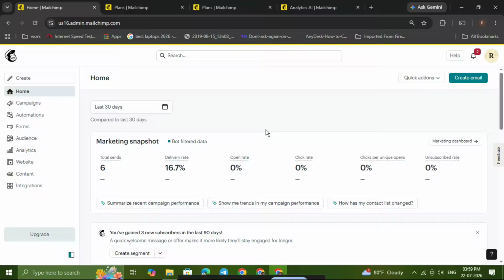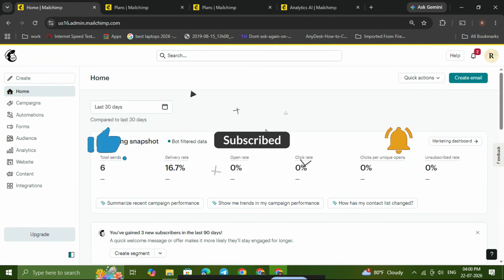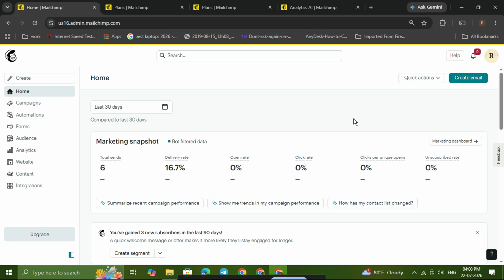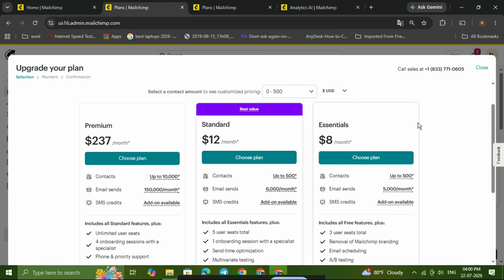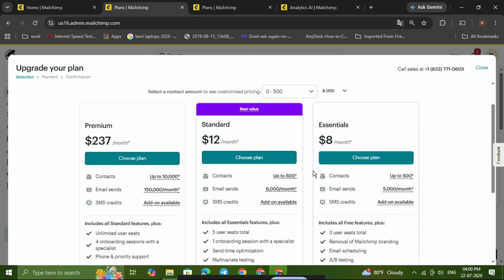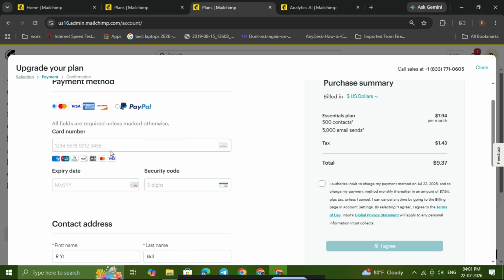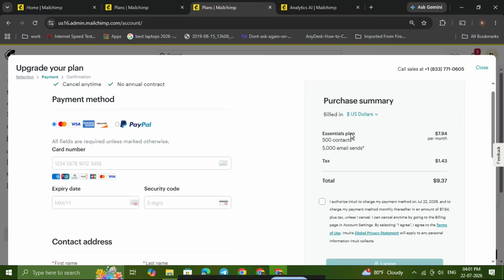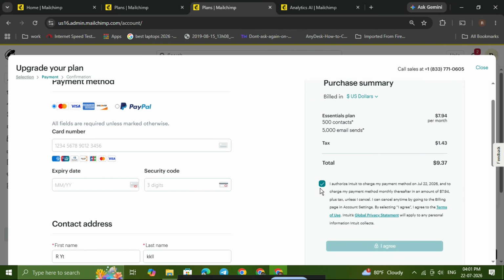How To Upgrade Plan In Mailchimp (Simple Step-By-Step Guide)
Learn how to upgrade your Mailchimp plan step by step, from opening Pricing Plans to entering payment details and confirming your purchase.
Perfect for users who want to switch plans quickly and manage their Mailchimp subscription with confidence.

🕚Timestamps:
0:00 Intro
0:16 Go To Mailchimp And Open Your Account
0:34 Open The Profile Menu
0:47 Click Pricing Plans
1:04 Choose Your New Plan
1:24 Enter Card Details
1:41 Tick The Agreement Checkbox
1:53 Click I Agree And Purchase
2:07 Outro

✍️What You'll Learn In This Video:
• How To Open Mailchimp Pricing Plans
• How To Choose The Right Mailchimp Subscription Plan
• How To Enter Payment Details For An Upgrade
• How To Accept Mailchimp Billing Terms
• How To Confirm And Purchase A New Mailchimp Plan
• How To Upgrade Your Mailchimp Account Step By Step

💡Pro Tips:
• Review your contact count before upgrading so you choose the right plan size.
• Check whether your billing cycle changes after the upgrade.
• Make sure you’re signed into the correct Mailchimp account before purchasing.
• Compare features carefully so you don’t overpay for tools you won’t use.
• Keep your payment method updated to avoid failed transactions.